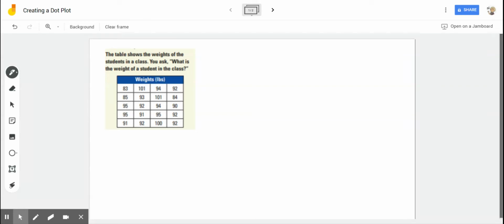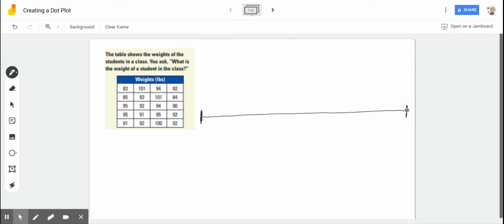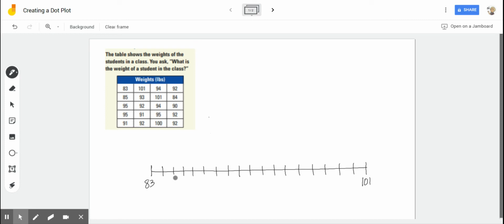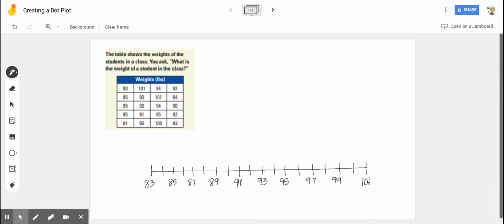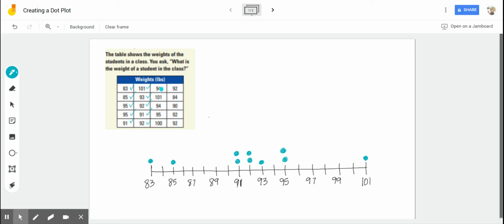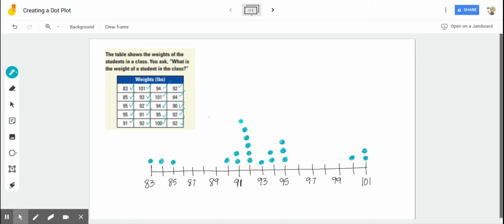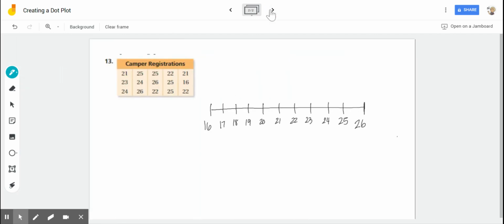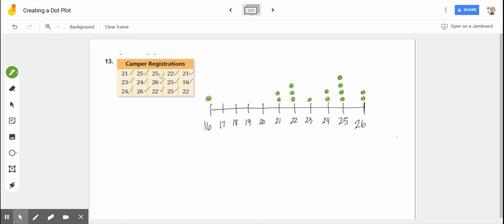Creating a Dot Plot - Google Jamboard